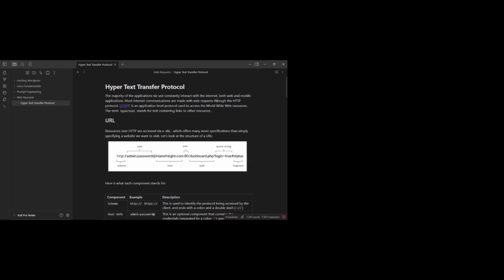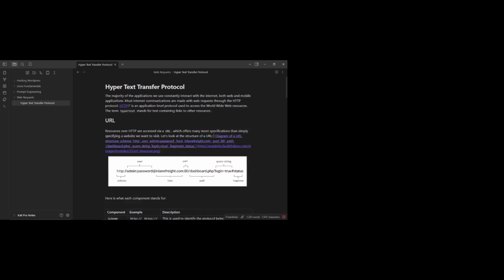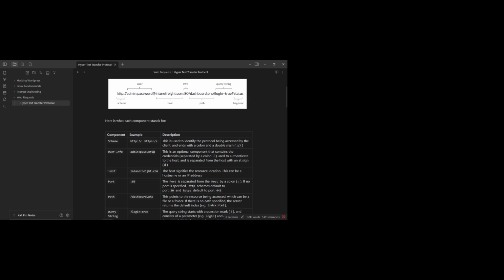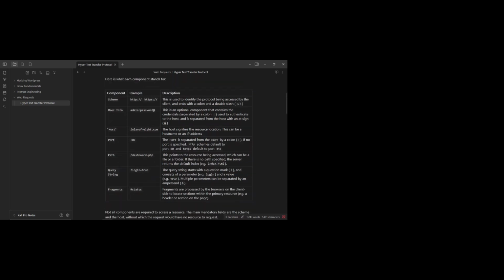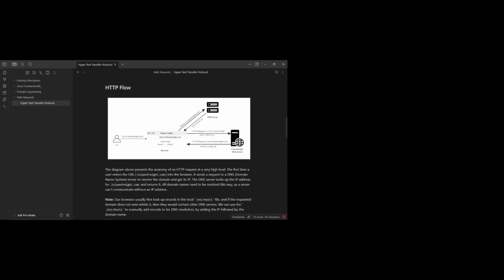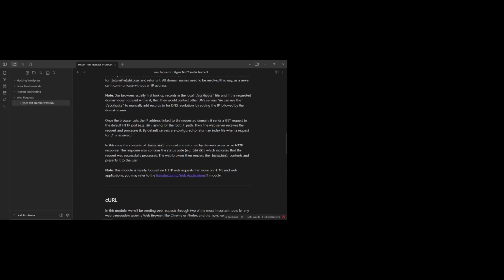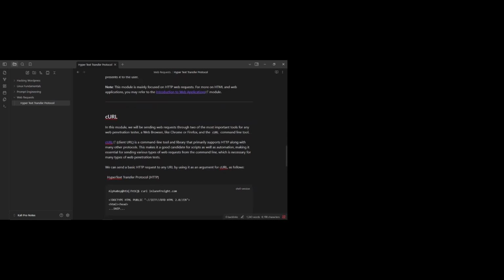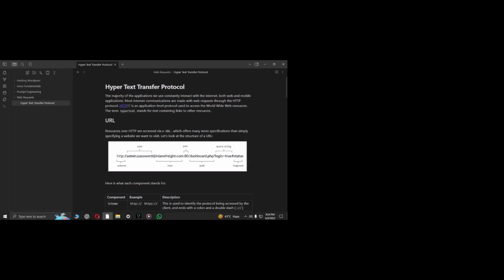Understanding Web Requests & URLs: HTTP, DNS, and cURL Explained!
In this video, we break down how web requests work by exploring the structure of a URL, how DNS resolves domain names, and how HTTP communication happens between browsers and web servers.

📌 What you’ll learn:

Anatomy of a URL: Scheme, Host, Port, Path, Query Strings & Fragments

How HTTP requests and responses work

The role of DNS in resolving domain names

Basics of the /etc/hosts file

Introduction to cURL and its essential flags for penetration testing & scripting

How to send HTTP requests from the terminal using cURL

👨‍💻 Perfect for: Beginners in web development, ethical hacking, penetration testing, and cybersecurity enthusiasts!

🔧 Tools Used:

Web Browser

cURL (Command Line)

💡 Whether you're learning how browsers communicate with servers or how to simulate requests manually, this video will give you a solid foundation in understanding web requests.

📂 Chapters:
 Intro
 URL Structure Explained
 HTTP Request/Response Flow
 DNS and IP Resolution
 /etc/hosts File
 Using cURL for Web Requests
 Common cURL Flags & Use Cases